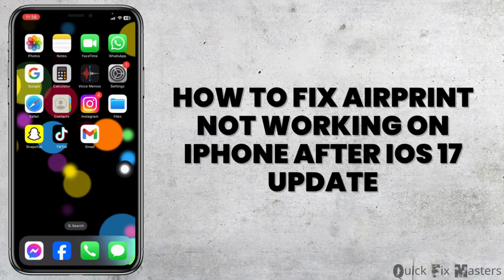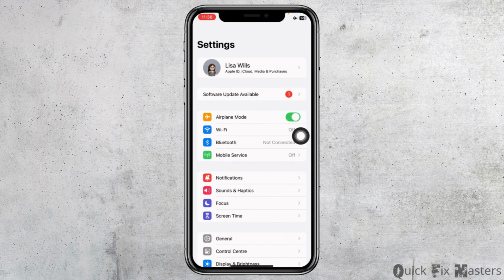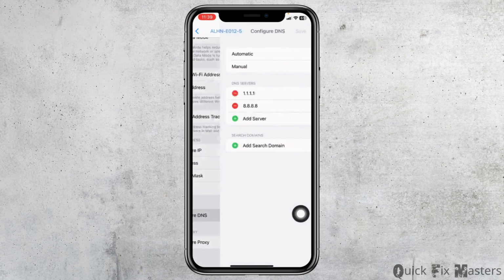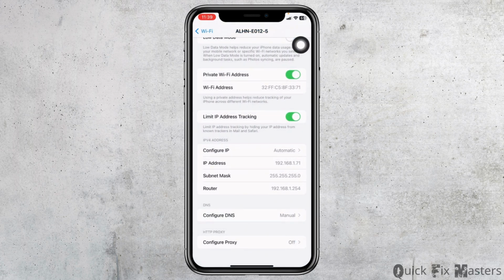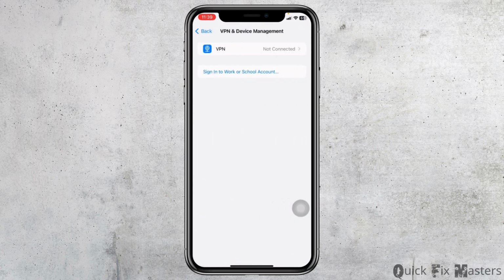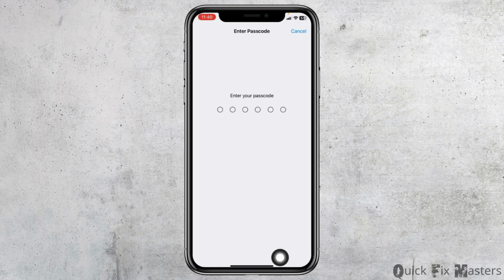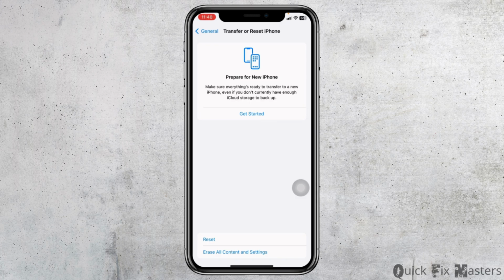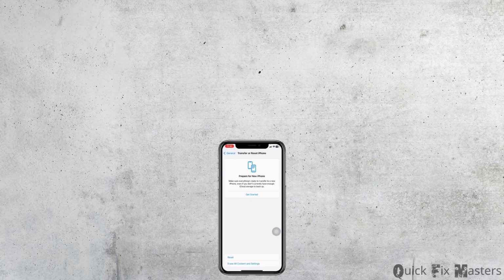How to Fix Airprint Not Working on iPhone after iOS 17 update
Learn how to fix the issue of AirPrint not working on your iPhone after the iOS 17 update with this comprehensive guide. AirPrint is a convenient feature for wireless printing, and when it stops working, it can be frustrating. Follow these steps to troubleshoot and resolve the issue of AirPrint not working on your iPhone:

Timestamps:
0:00 Introduction
0:05 How to Fix AirPrint Not Working on iPhone After iOS 17 Update (FULL GUIDE)

Ensure you can continue to enjoy wireless printing with AirPrint on your iPhone after the iOS 17 update by following this comprehensive guide to troubleshoot and resolve the issue.